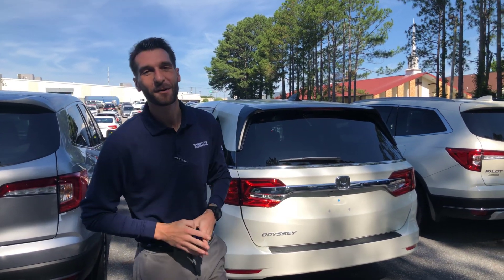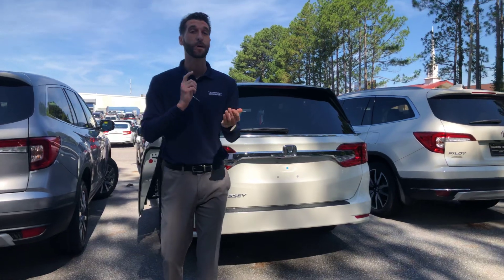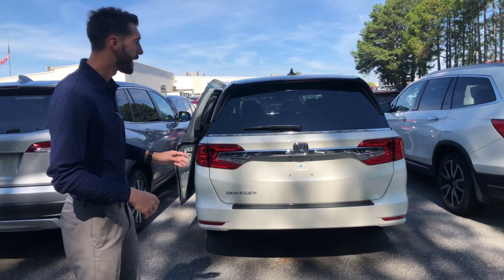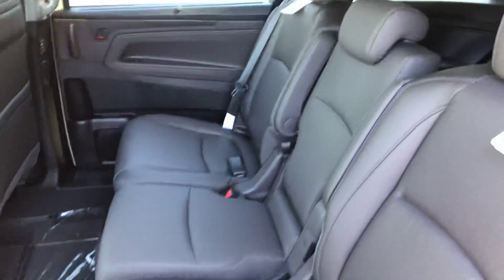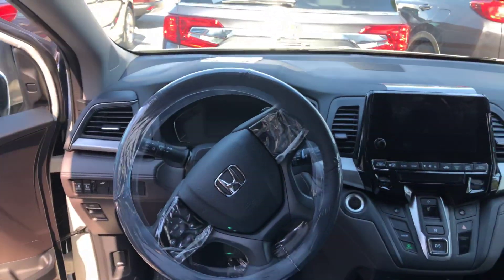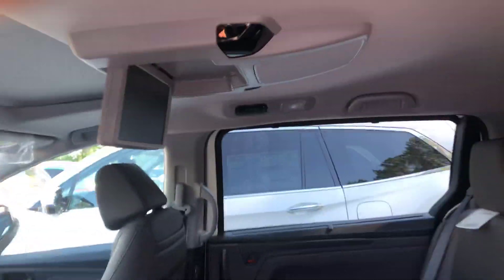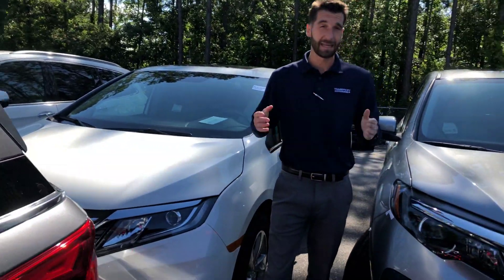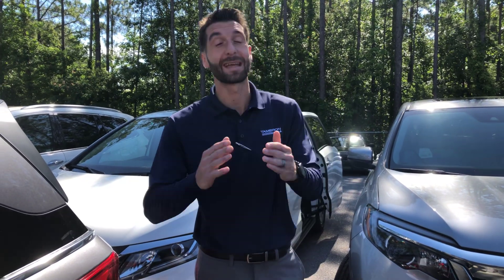2019 Honda Odyssey for Siva from Cramer Hyde at Tameron Honda